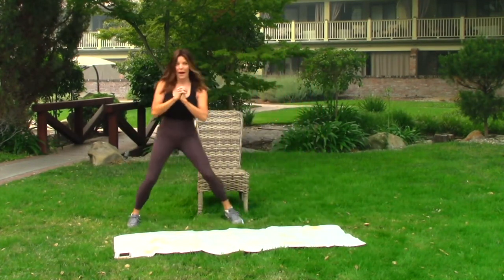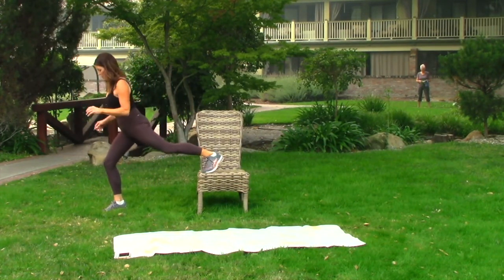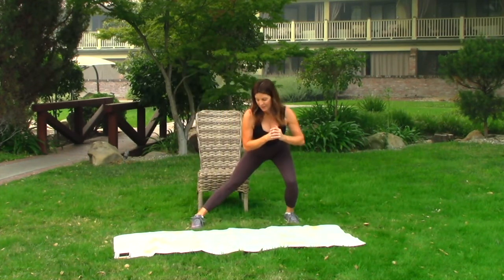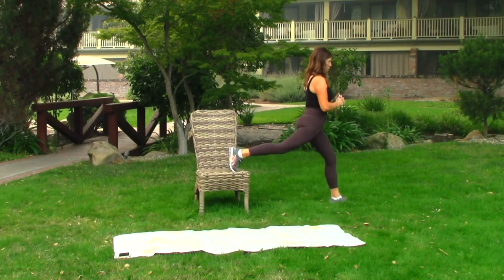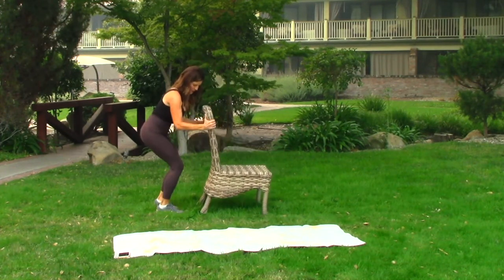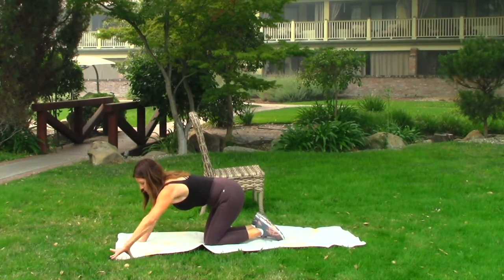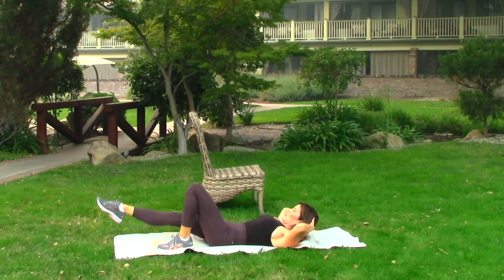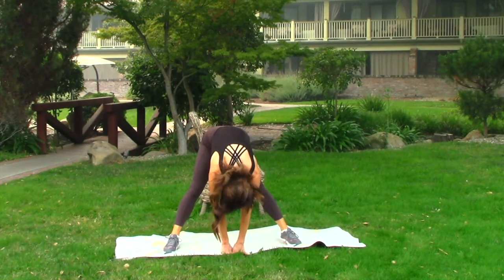Over 50 leg day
It is Leg Day!